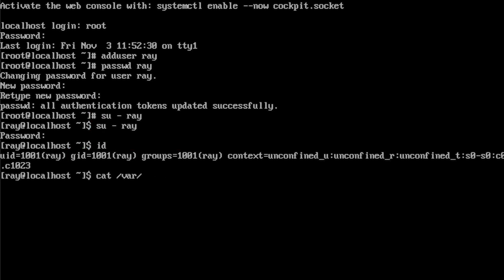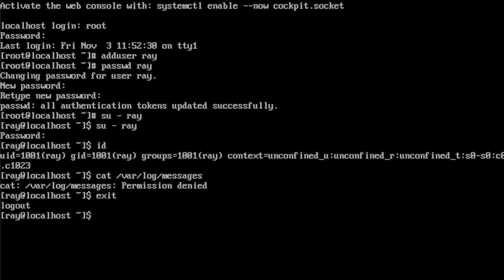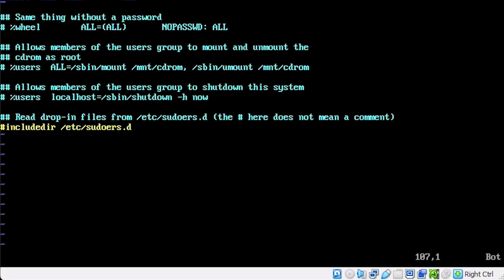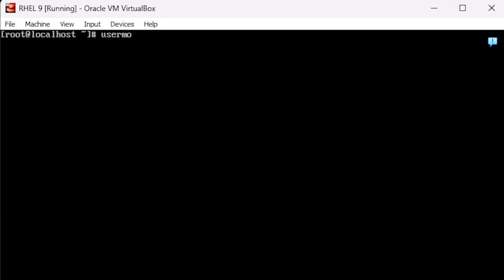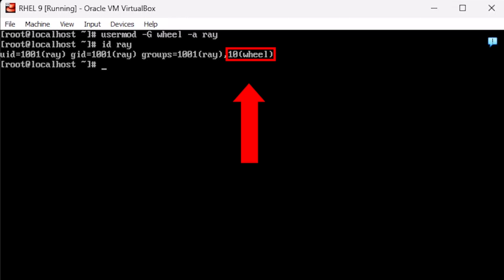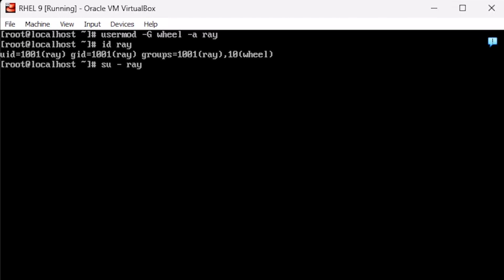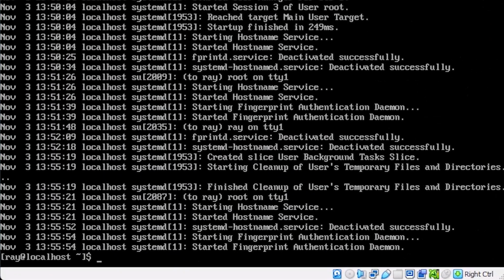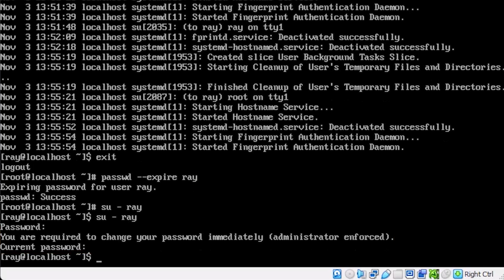Create SUDO User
As a best practice, you want to login unprivileged and sudo your administrative tasks.

[SUMMARY OF COMMANDS]
▪️ adduser ray
▪️ passwd ray
▪️ id ray
▪️ usermod -G wheel -a ray
▪️ id ray
▪️ sudo cat /var/log/messages

CHAPTERS 🕐
00:00 - Introduction
00:22 - 1.) Create New User
01:12 - 2.) Configure 'wheel' group
01:54 - 3.) Add User to 'wheel' group
02:45 - 4.) Bonus Tip